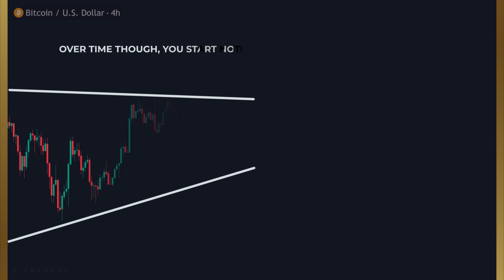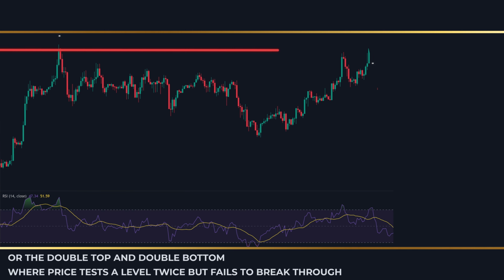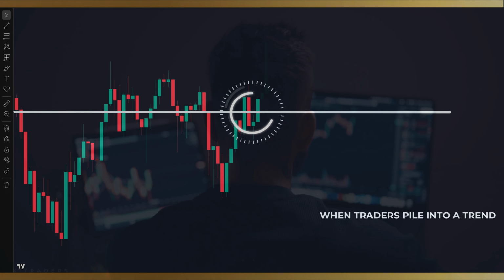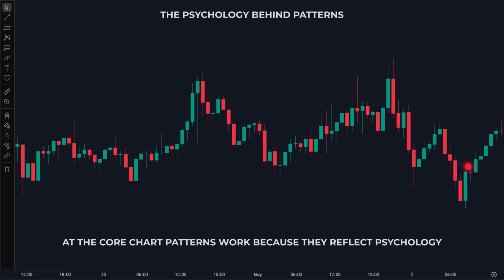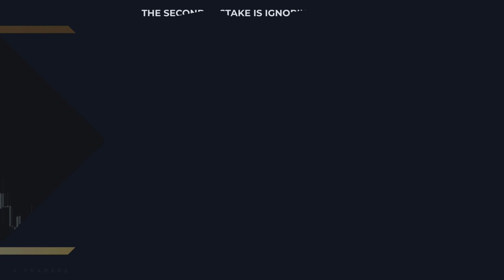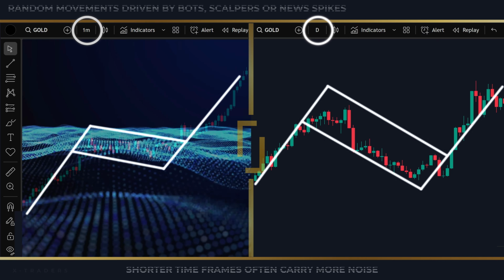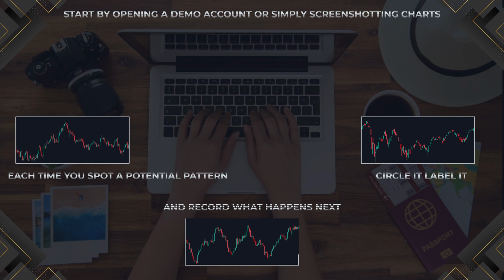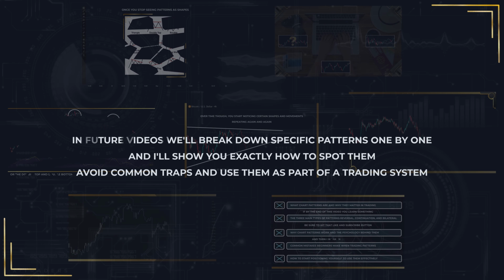Chart Patterns — The Beginner’s Guide (Explained Simply)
This video is a beginner-friendly introduction to chart patterns — what they are, why they matter, and how they help you read price action like a trader instead of a guesser.

You’ll learn:

📌 What chart patterns represent
📌 Why price repeats structure over and over
📌 How traders use patterns to forecast future movement
📌 How to build confidence reading price action
📌 Where beginners usually get confused when starting out

Chart patterns are one of the core foundations of technical analysis. Once you understand how structure forms, the charts stop looking random — and you begin to see intent, manipulation, and opportunity.